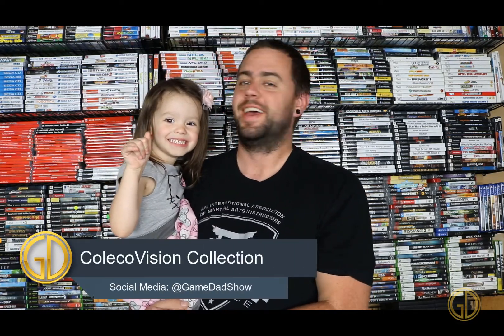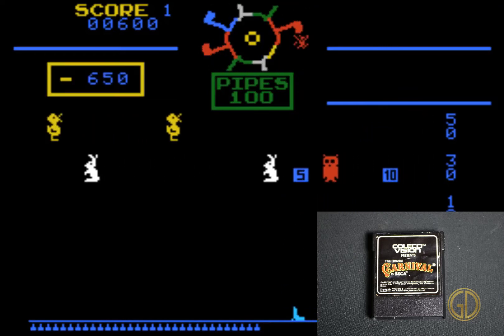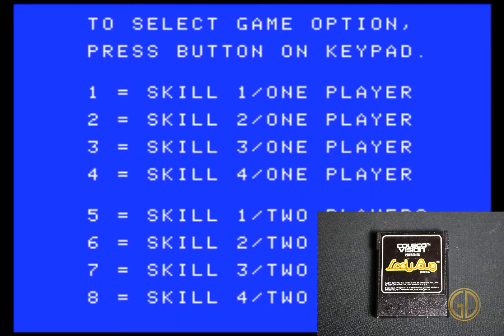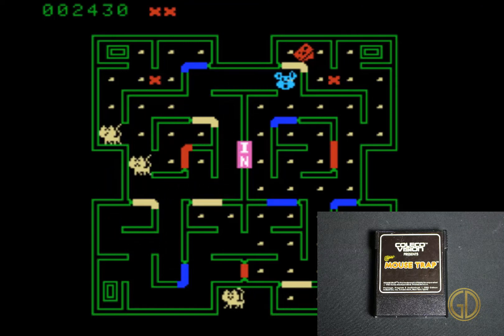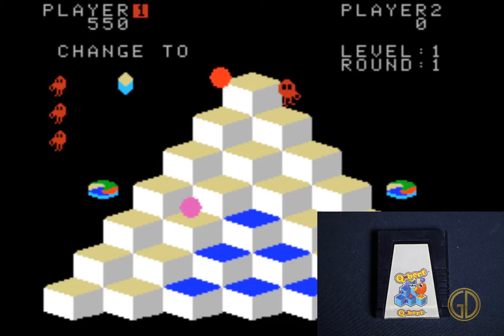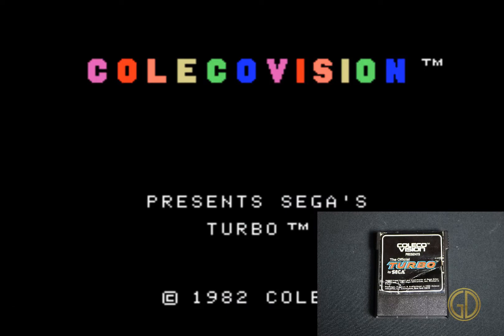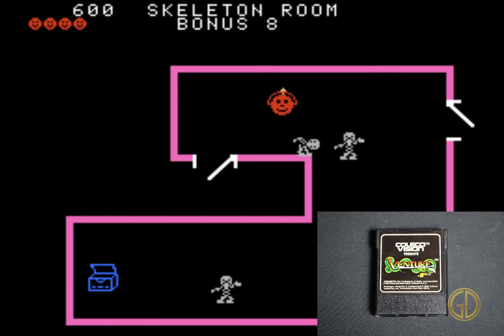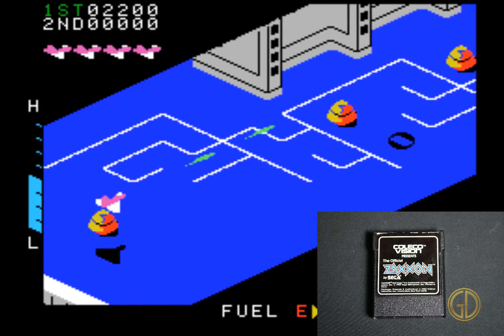ColecoVision Collection | GameDad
Here is my current ColecoVision Collection! It's a small collection, but a super fun console to play! Any must-have games I should know about?